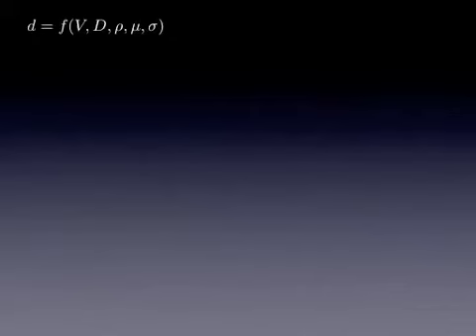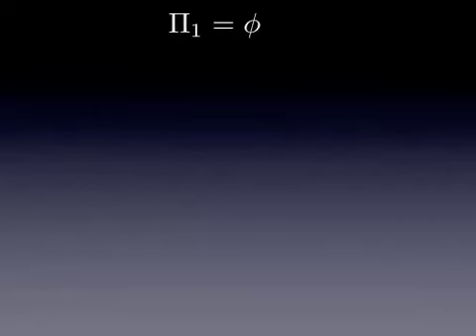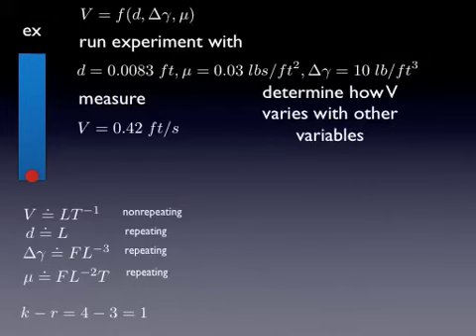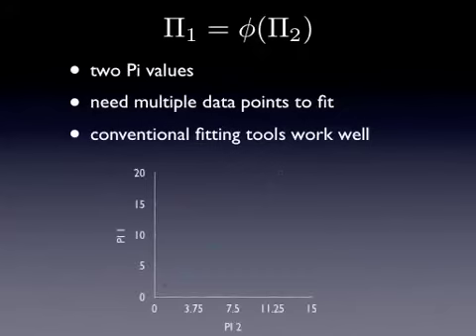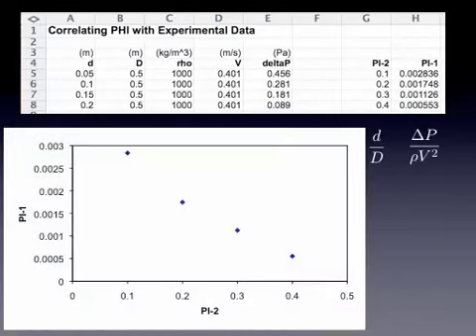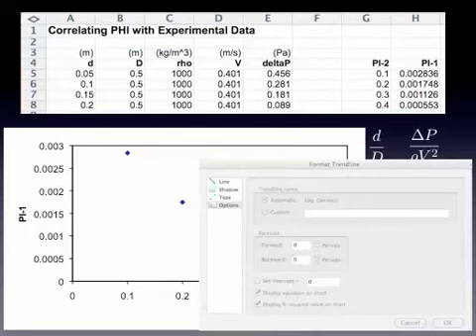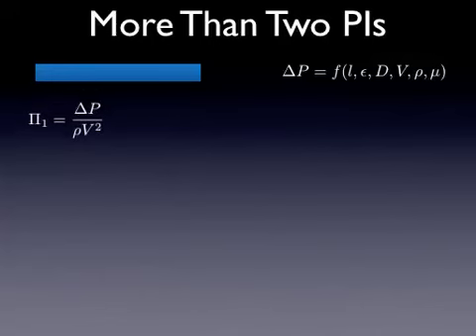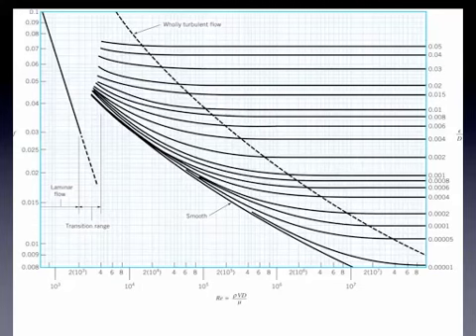29 correlation with data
This video discusses how to use correlate dimensionless numbers with experimental values. This is lecture 29 in the online Fluid Mechanics course CE 340 from Ohio University by Dr. Guy Riefler.